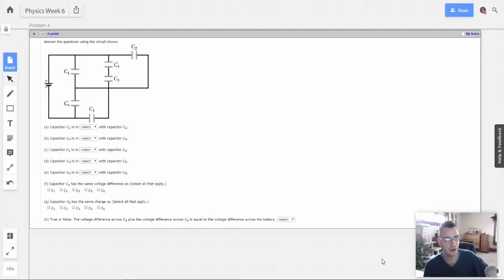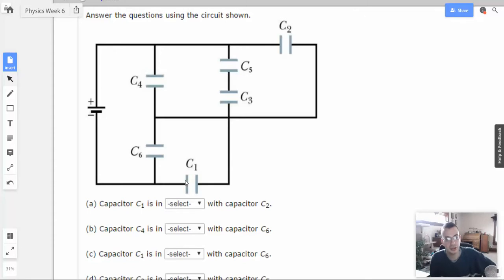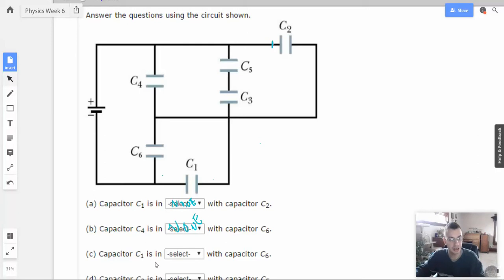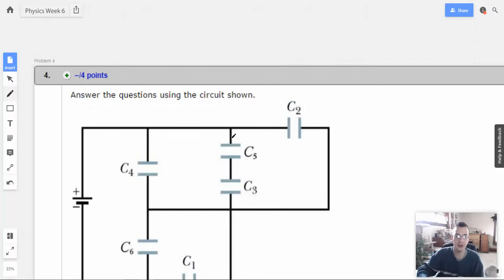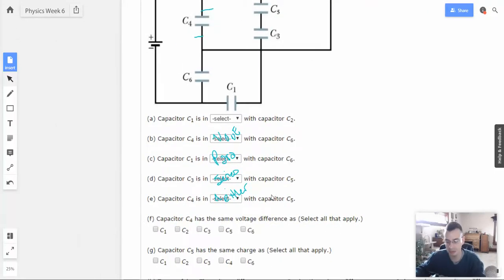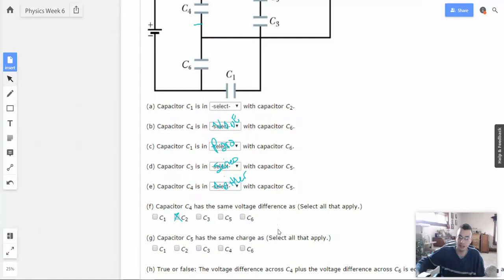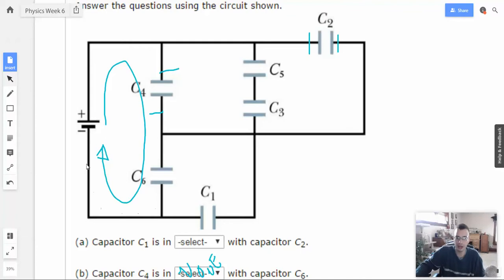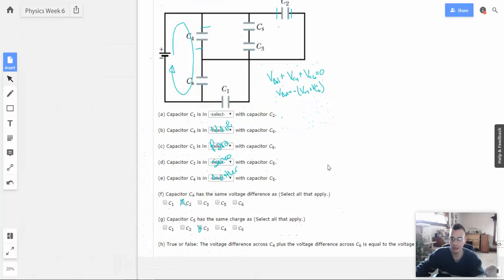Week 6 Problem 4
Answer the question using the circuit shown.
Capacitor C4 has the same voltage difference as (Select all that apply)
Capacitor C5 has the same charge as (Select all that apply)
True or False: The voltage difference across C4 plus the voltage difference across C6 is equal to the voltage difference across the battery.